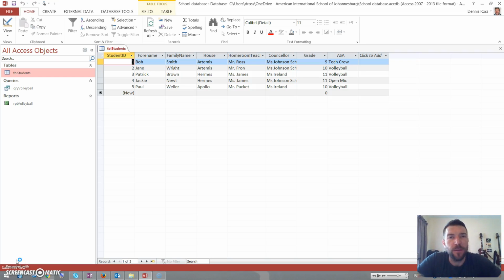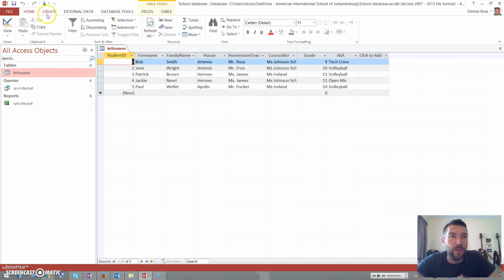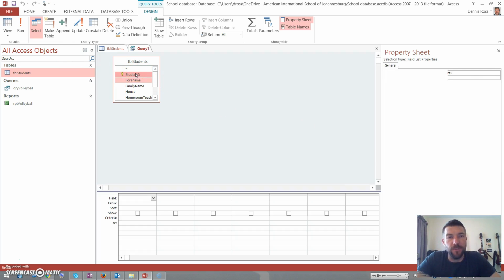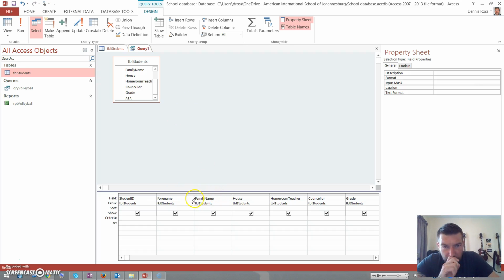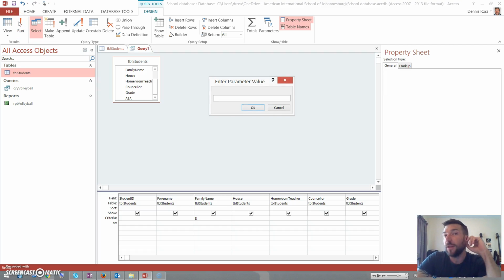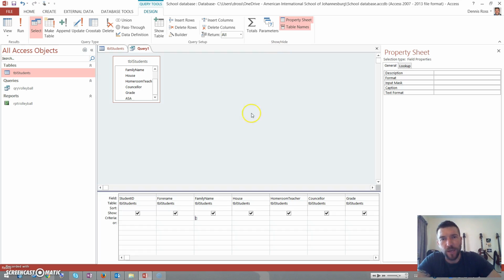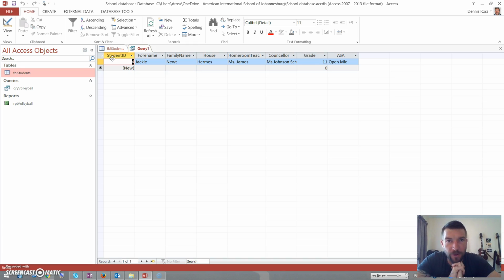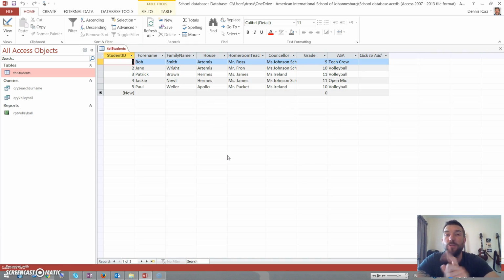WHYGOM Video 9: Creating a Parameter Query